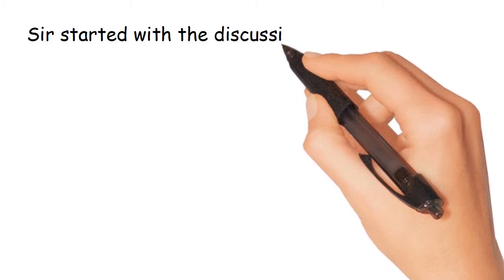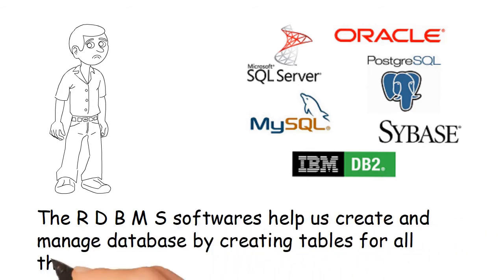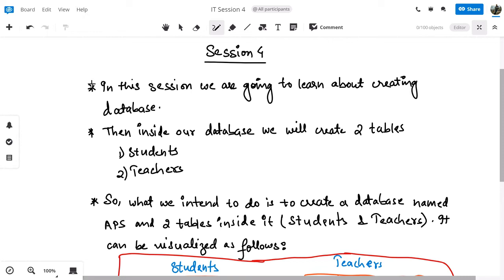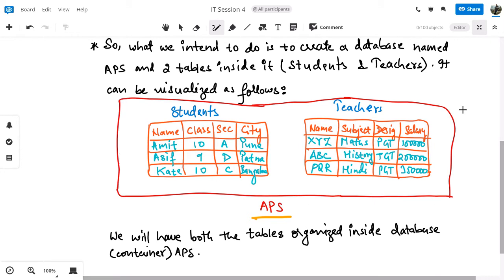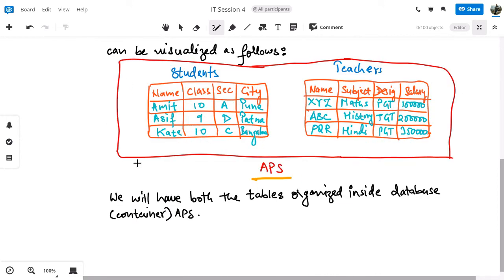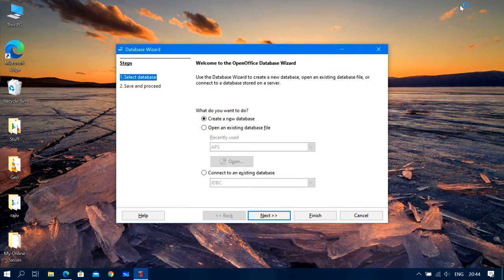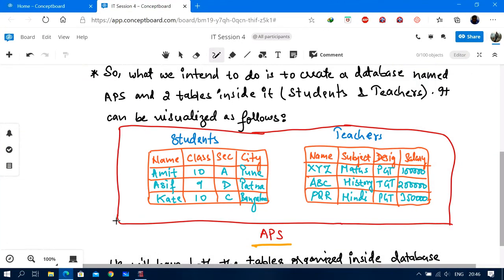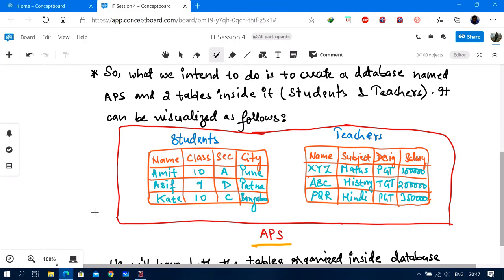Database 4 - Creating databases